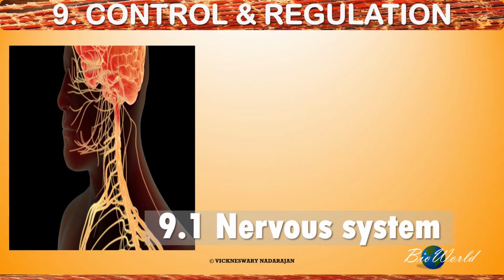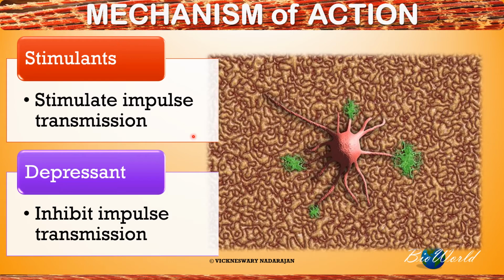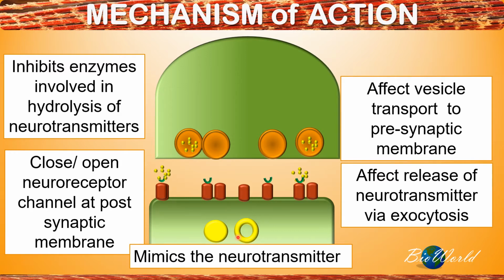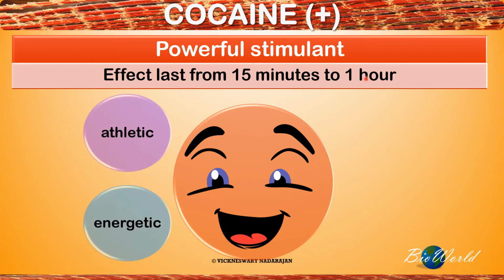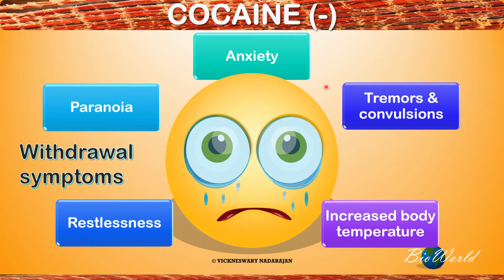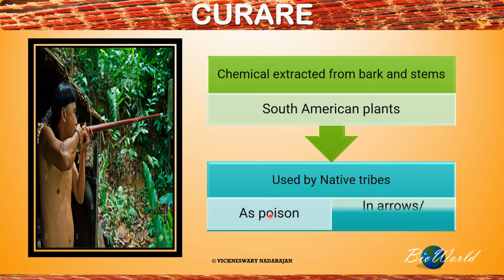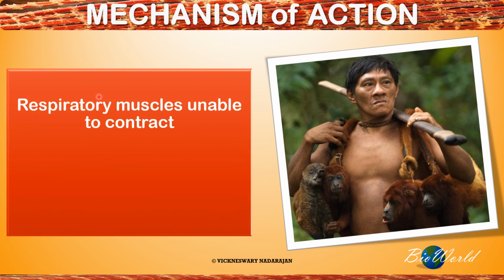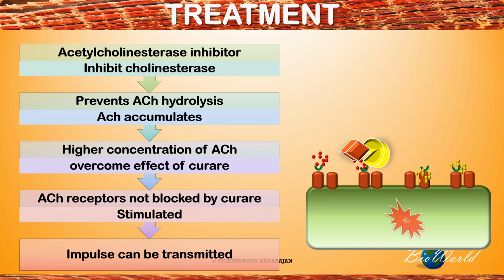Biology STPM: Cocaine & Curare Drug Action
learn about how cocaine and curare affect transmission of impulse at the synapse.